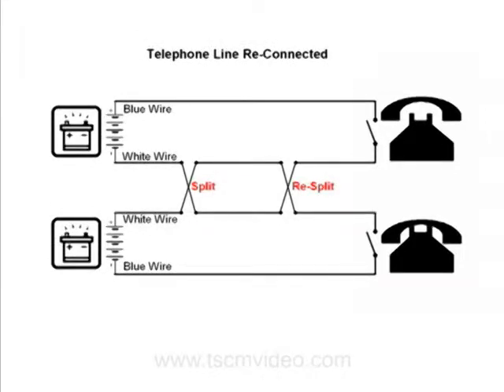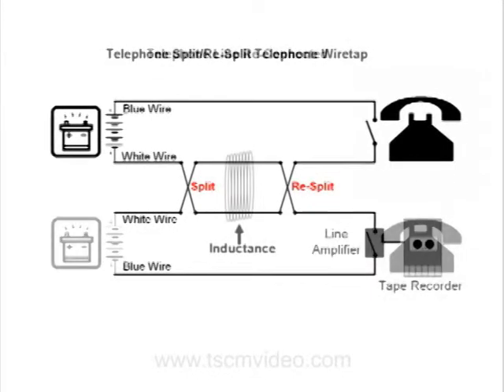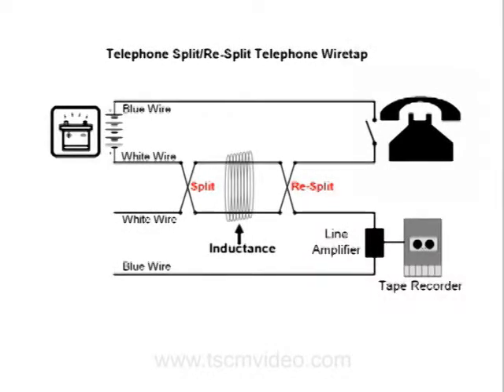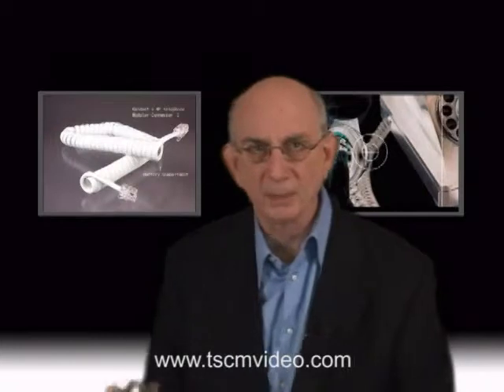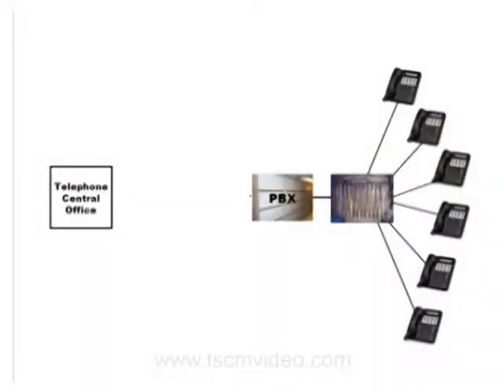Chapter 5 part 2 - Phone Taps and Wiretapping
Hosted by one of the world's most recognized eavesdropping experts, the award winning two-hour video "The Red Balloon" reveals the secrets of wiretapping and bugging devices and the exploding growth of eavesdropping. This is a must see video before buying any type of eavesdropping device, bug detection equipment or hiring a company to perform a bug sweep.